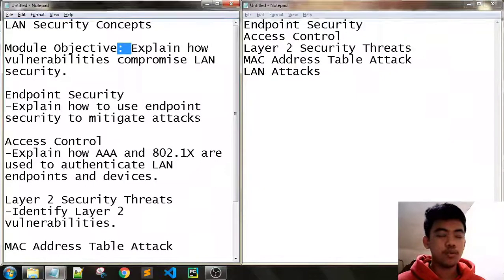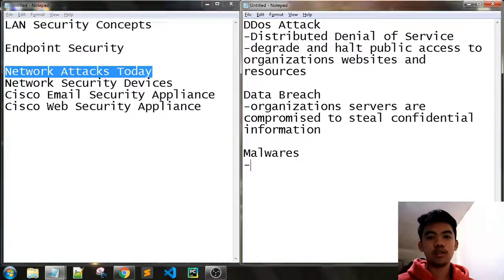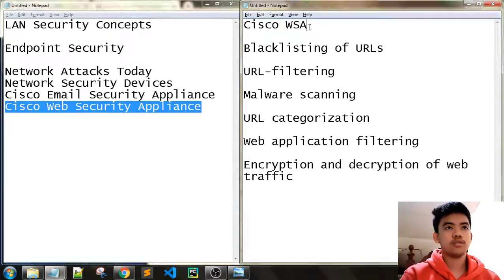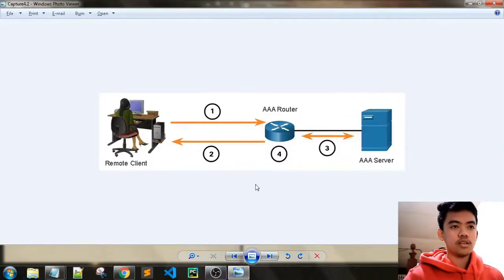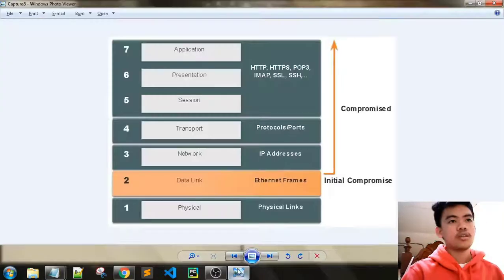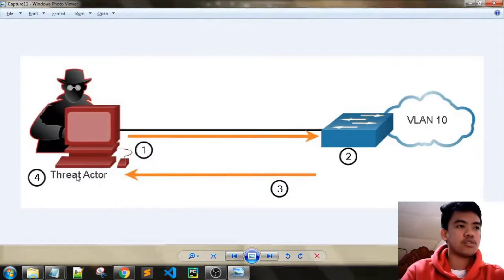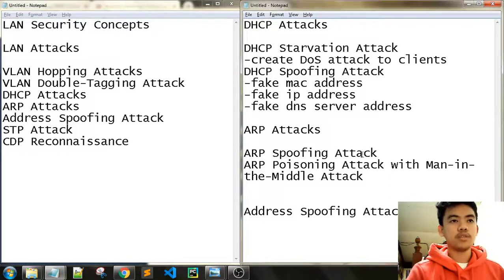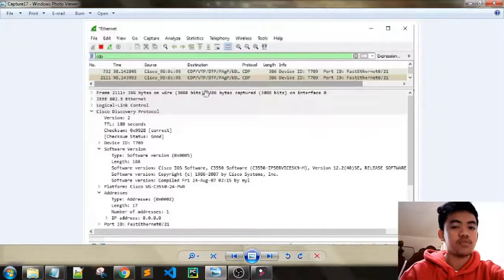CCNAv7: Bridging SRWE Course | Module 10: LAN Security Concepts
CCNAv7: Bridging SRWE Course
Module 10: LAN Security Concepts
Owen Patrick Falculan
BSIT-2204

Contents
(01:31) Endpoint Security
(07:24) Access Control
(12:37) Layer 2 Security Threats
(15:06) MAC Address Table Attack
(16:42) LAN Attacks